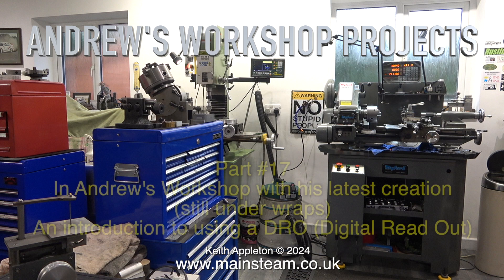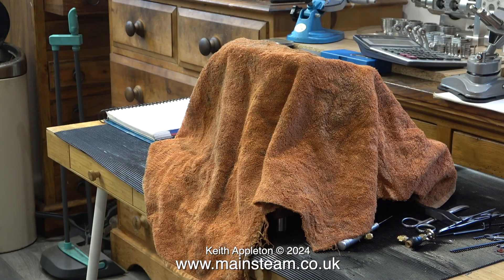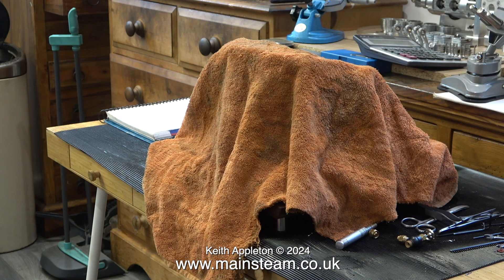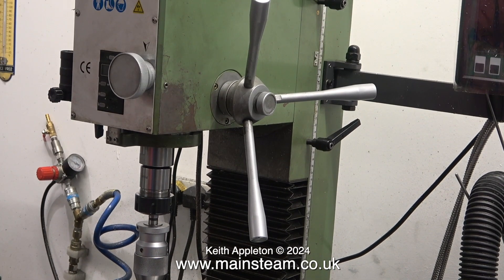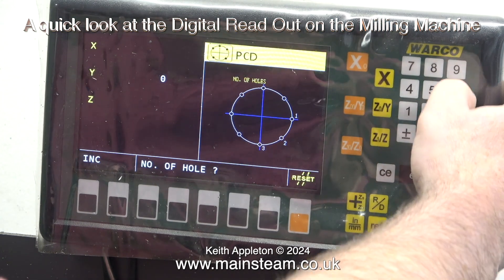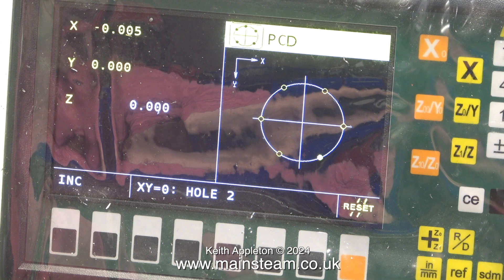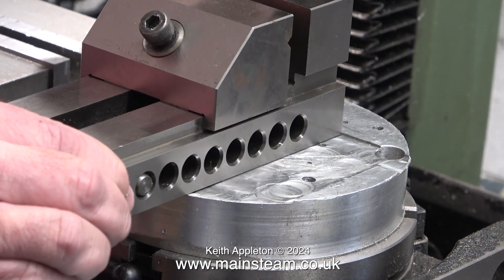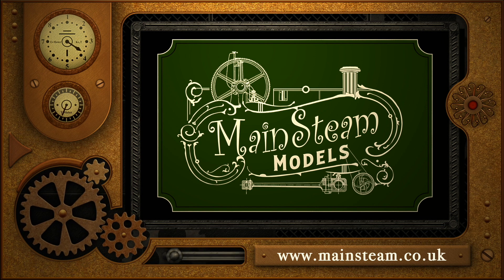ANDREW'S WORKSHOP PROJECTS - PART #17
Andrew's Workshop Projects - Part #17. In Andrew's Workshop with his latest creation (still under wraps). An introduction to using a DRO (Digital Read Out).